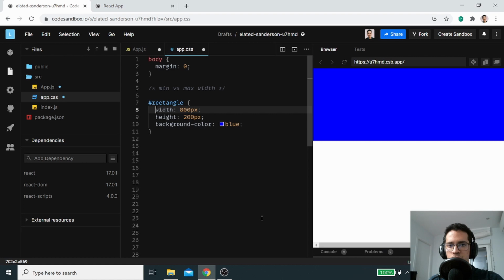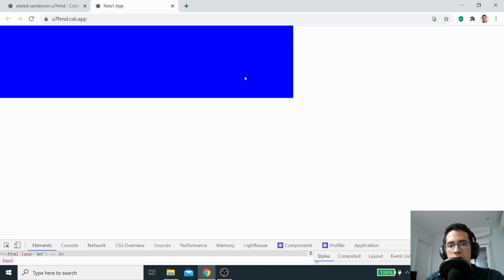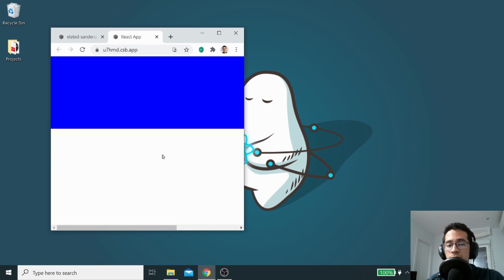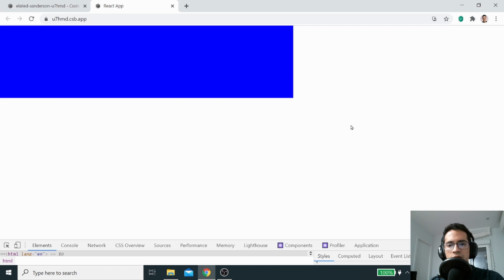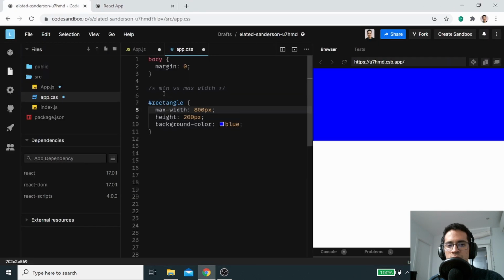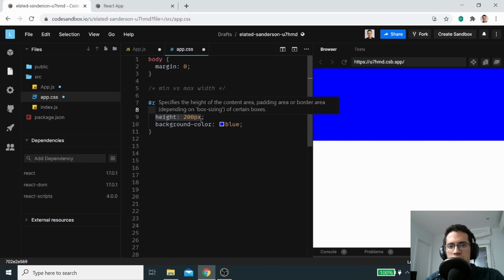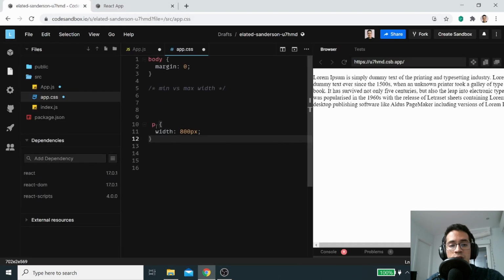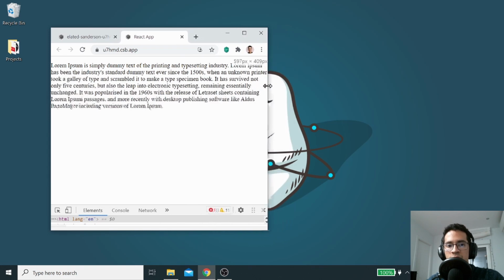min width and max width CSS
Difference between the min and max width in CSS.